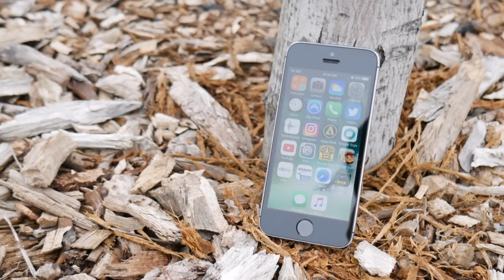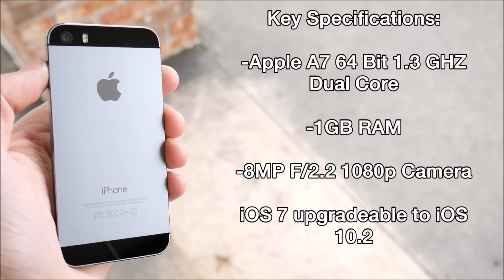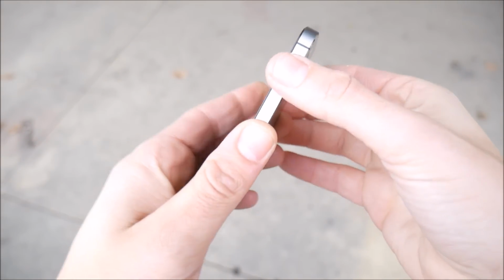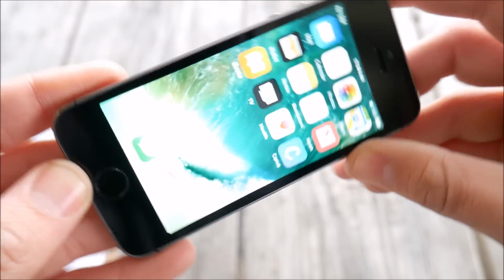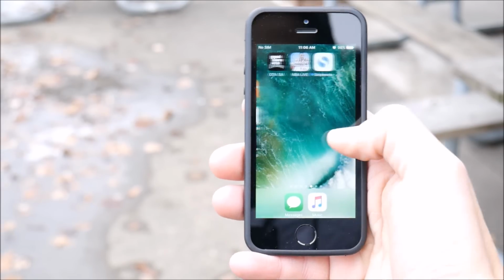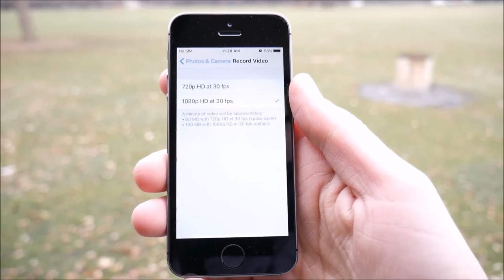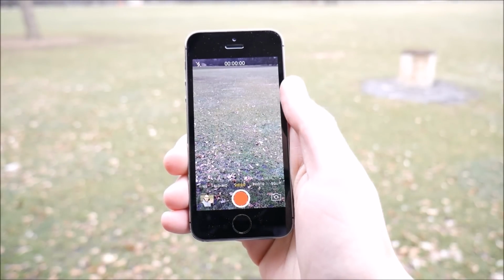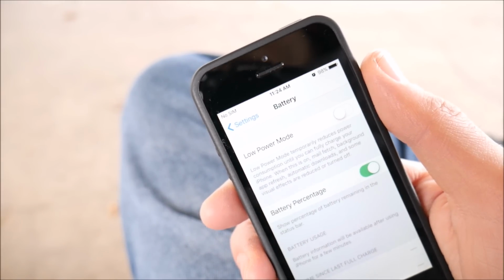Should I buy iPhone 5S in 2017?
Should I buy iPhone 5S in 2017? This is a video review attempting to answer that question for you guys. The intentions of this video is to give you the information that you may need to help you to decide if you should buy an iPhone 5S in 2017 and if it offers enough value for you to snag one at a lower price.

Intro Designer Credit: DonAxe / Motion Designer